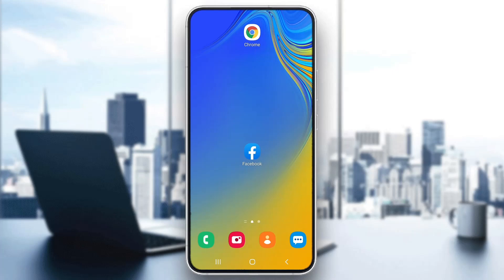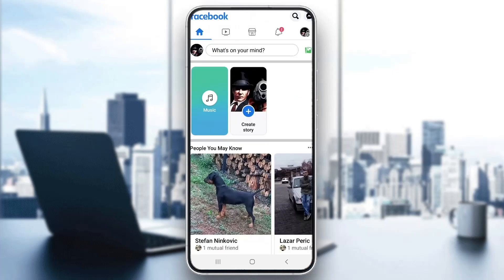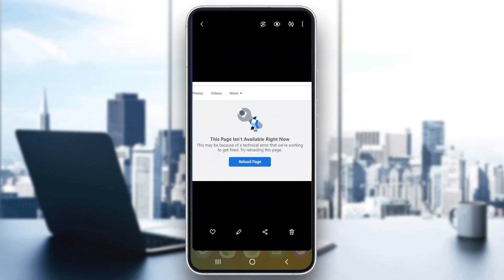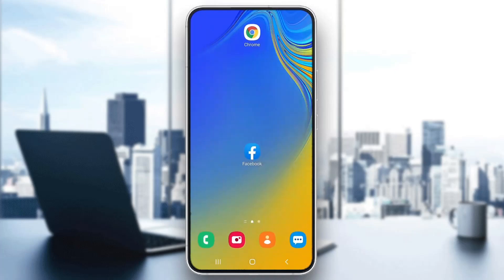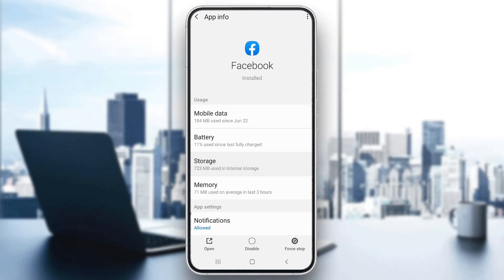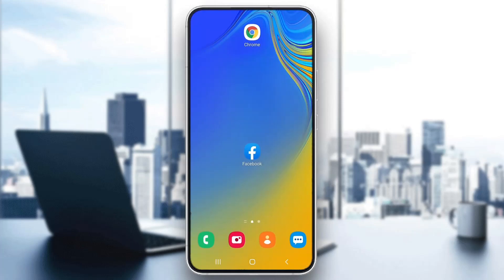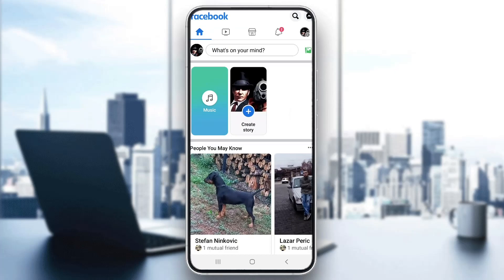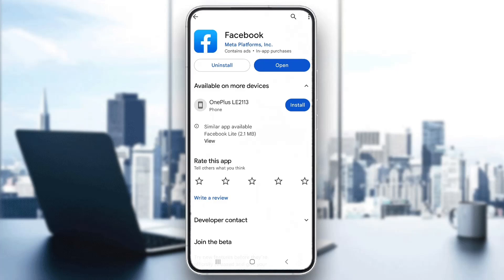How To Fix Facebook Technical Error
Today we talk about fix facebook technical error,facebook technical error problem,facebook technical error message,facebook technical problem